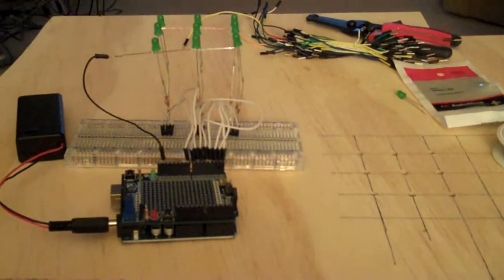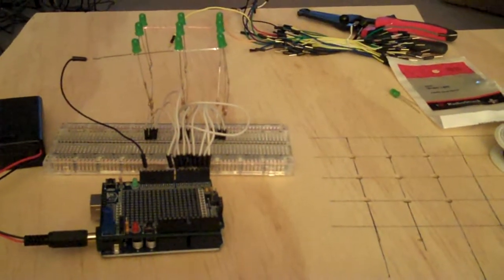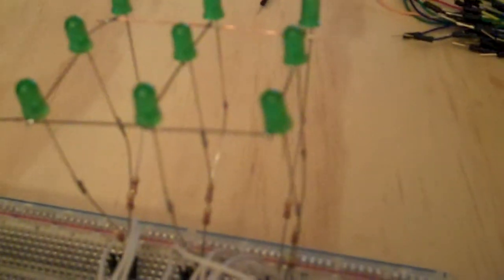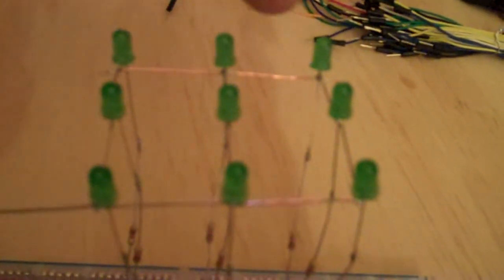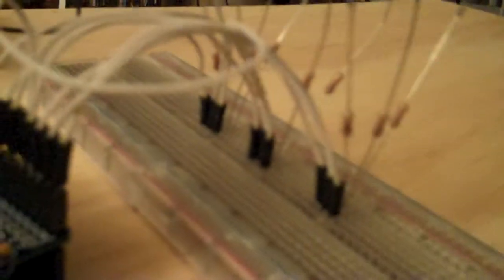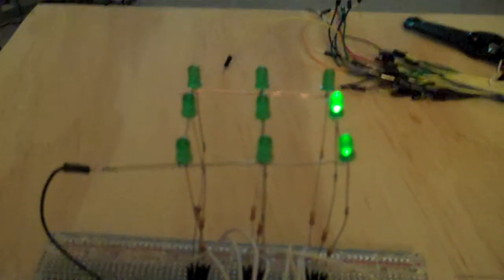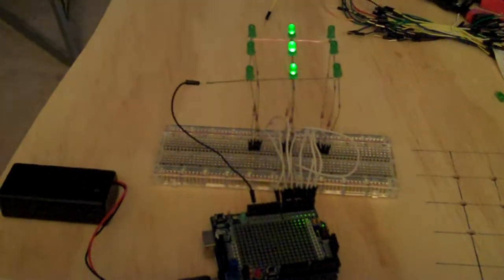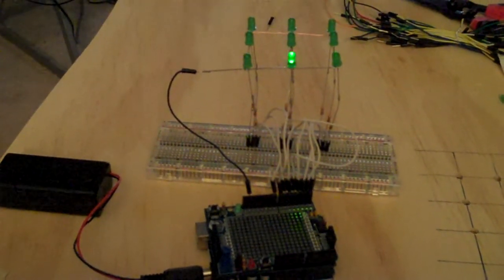Arduino Project - 3x3 LED grid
3x3 Grid of 5mm Green LEDs controlled by an Arduino UNO.  The LEDs all have the cathodes connected together.  Each anode has a 10k ohm resistor connected to it. Each of the 9 LEDs is connected to its own pin on the controller (pins 0-8) by a wire.  The cathodes are connected to ground with a single wire sense they are all connected to each other. The whole thing runs off a 9 volt battery.